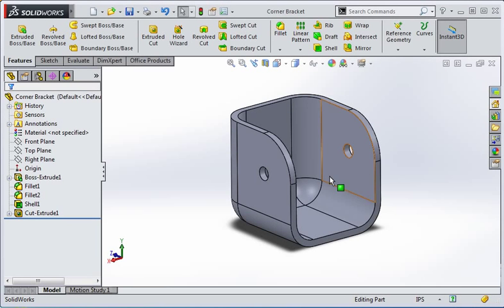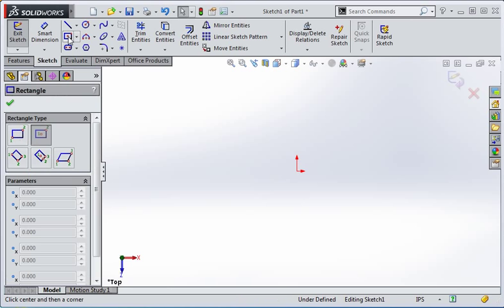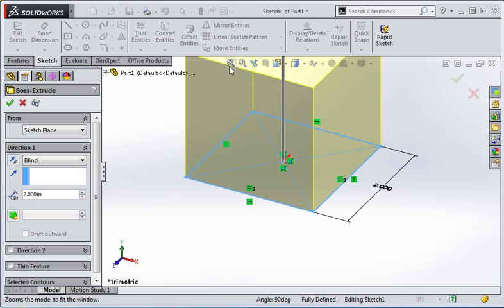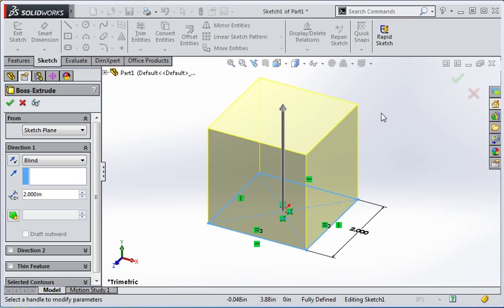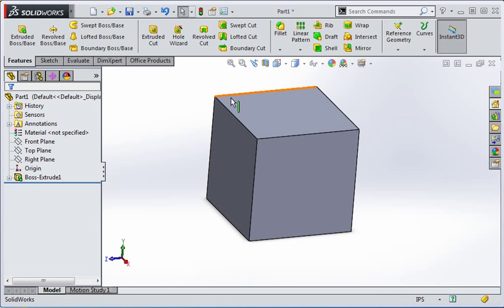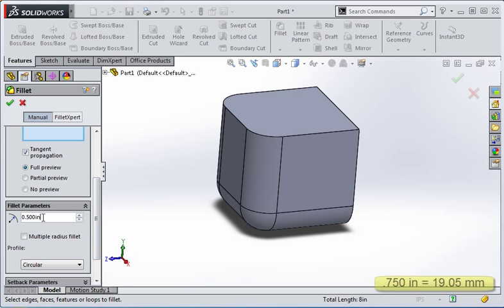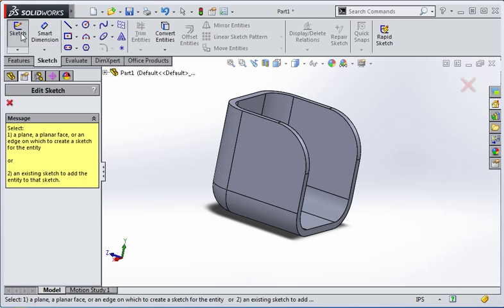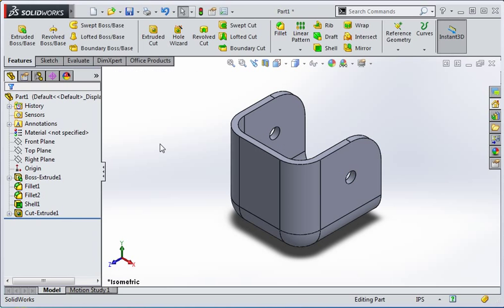Application of the Shell Command in SolidWorks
Get training on how to apply the SolidWorks Shell Command. Use a revolve operation to create a concaved bottle and explore how this method differs from other operations and when to use it.
Learn more about our SolidWorks 2014 training courses.